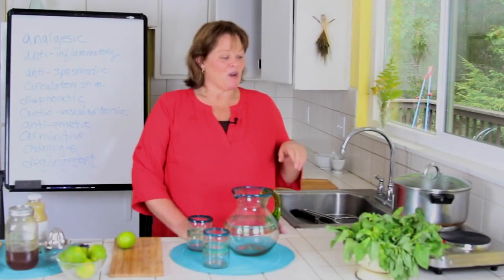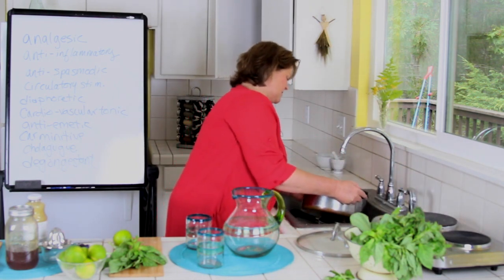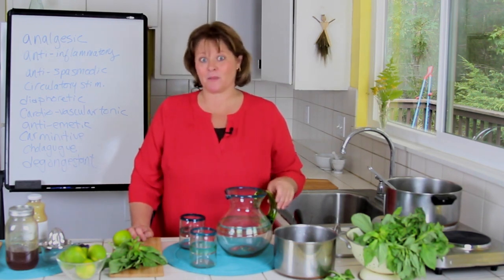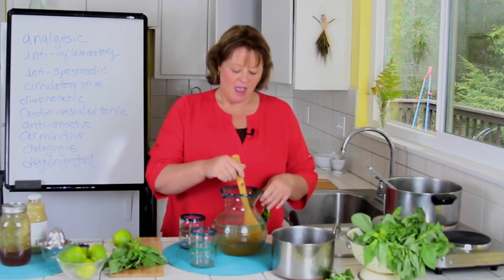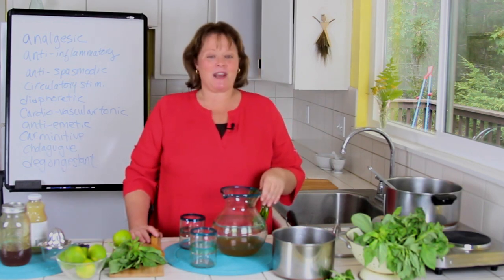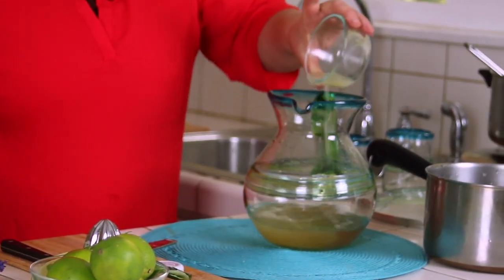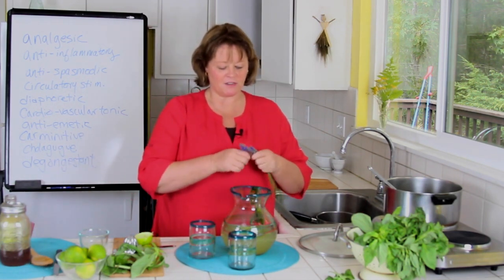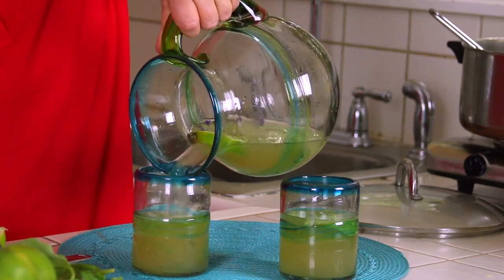Basil Ginger Limeade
What drink do you like to serve when you have guests?  For many years we hosted Easter at our home. My husband has 6 siblings and my family has been in the same area for 6 generations, so what that means is – LOTS of people.